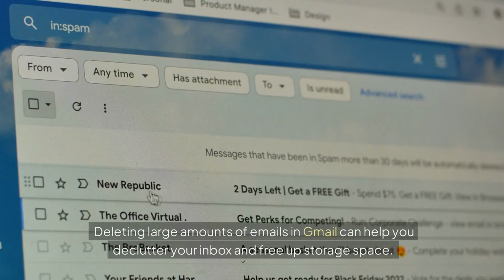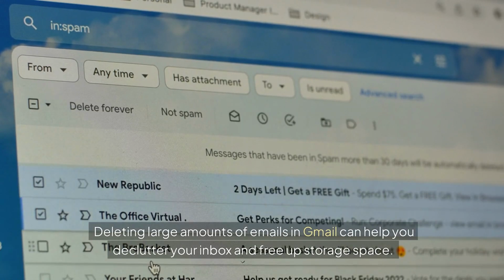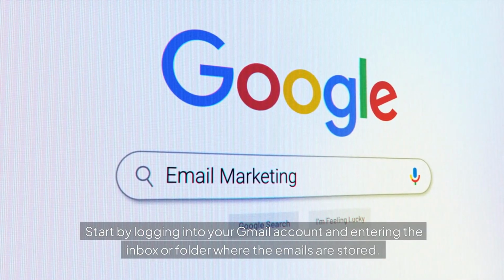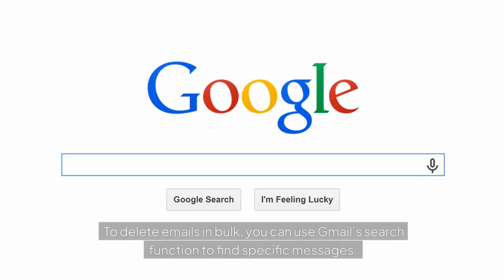How to delete large amounts of emails in gmail